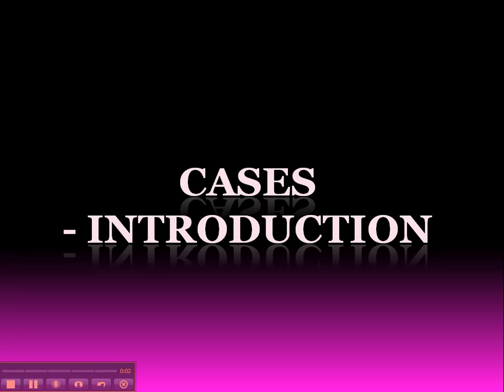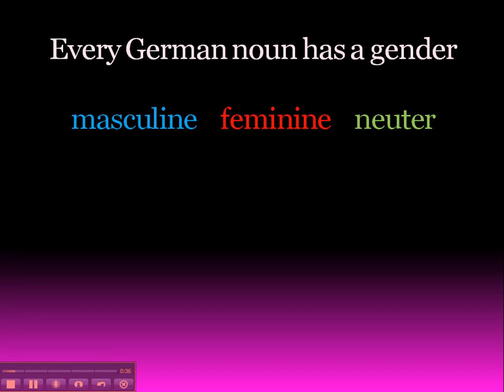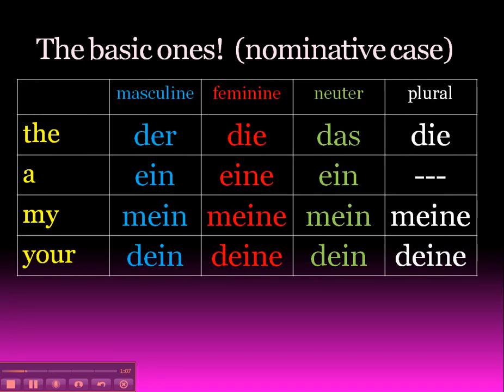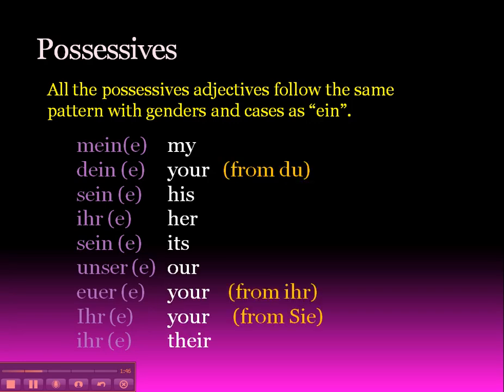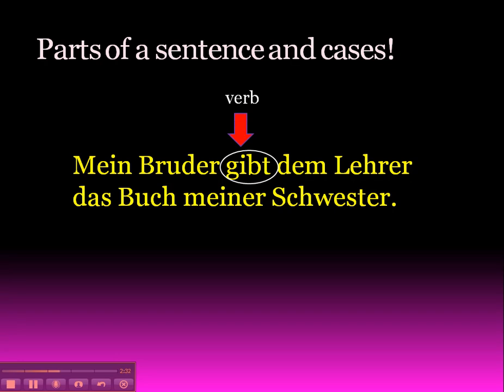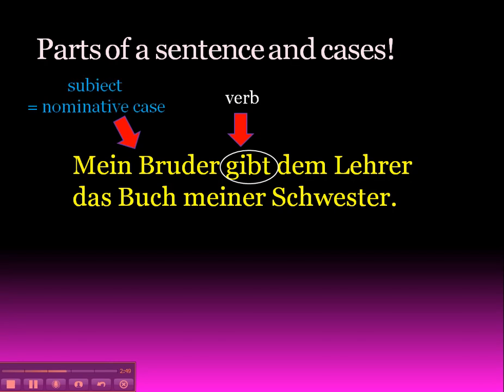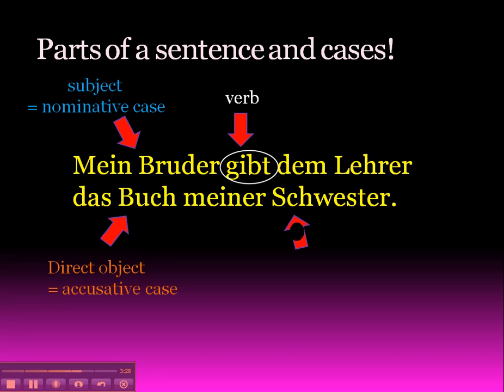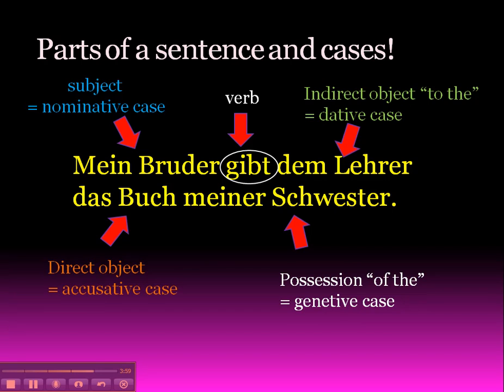german cases intro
First in a series.